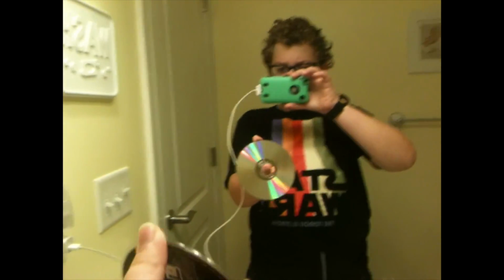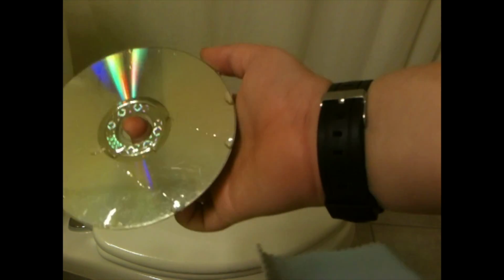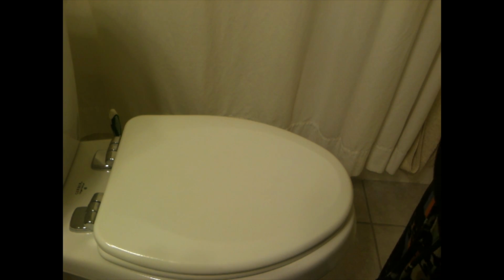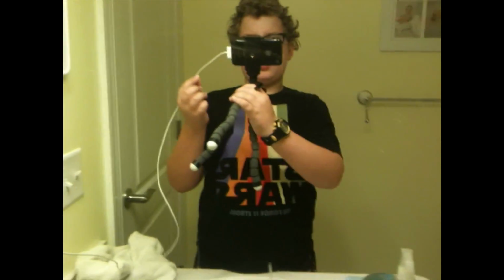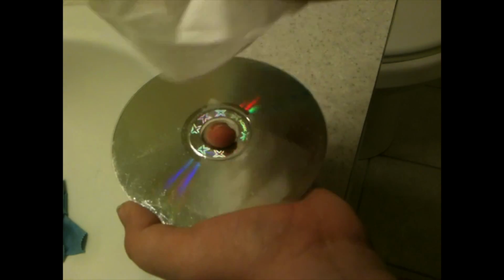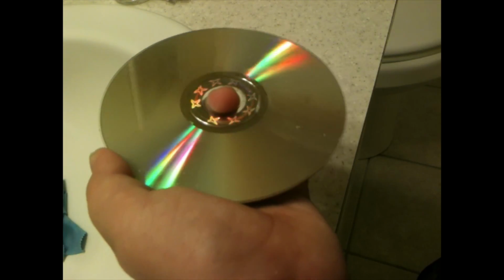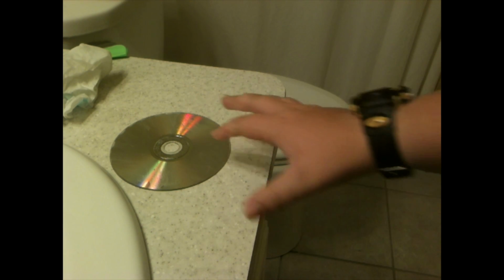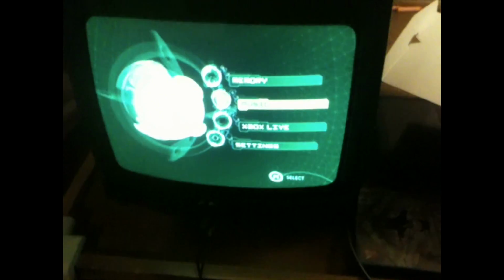Testing A Disc Cleaning Method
Shoutout to Xbox DIY For Making The Tutorial!